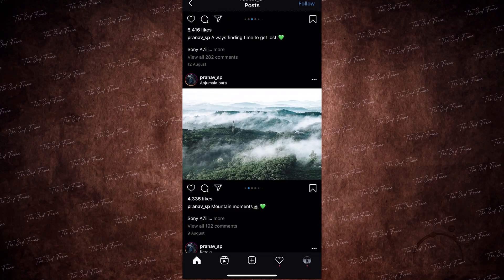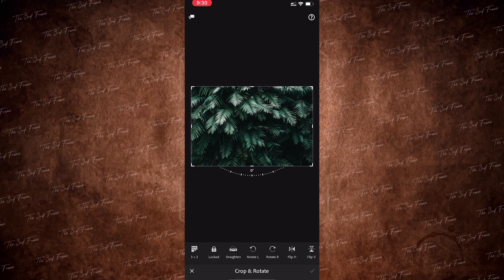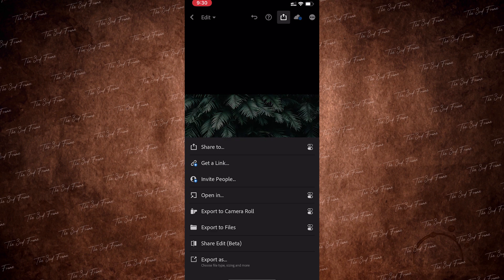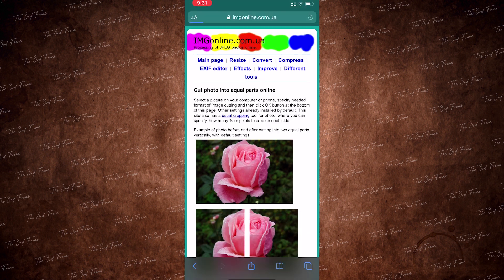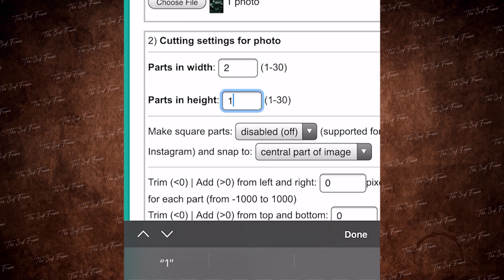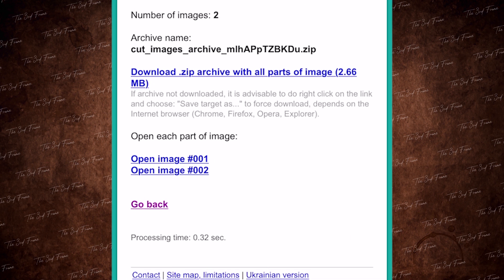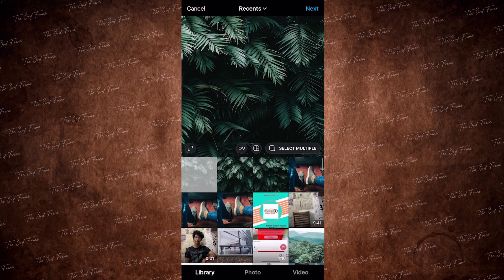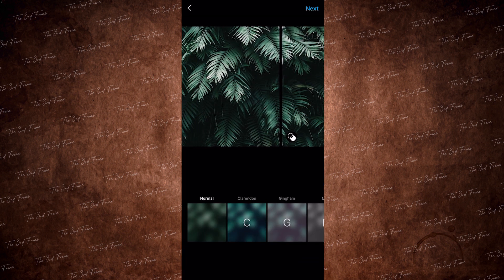How To Split Pictures For Instagram // Seamless Multi-Post Tutorial \\ malayalam tutorial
Ever wonder How to split pictures for Instagram so that you can do those awesome SEAMLESS multi-posts? Well look no further, in this tutorial, I show you exactly how to do that, plus tell you some benefits to using this type of post!